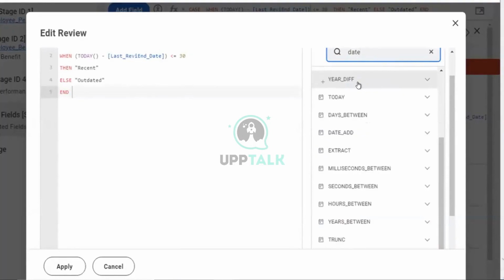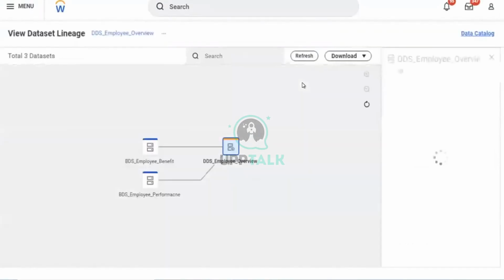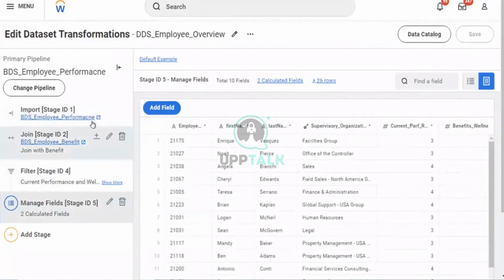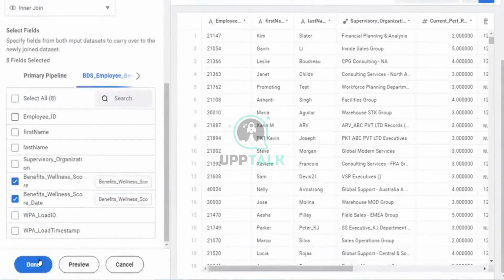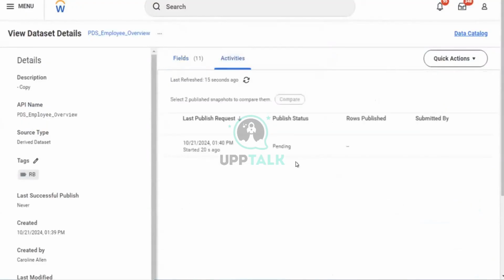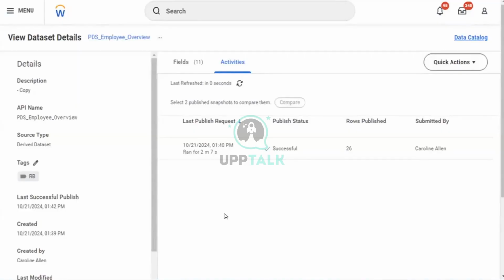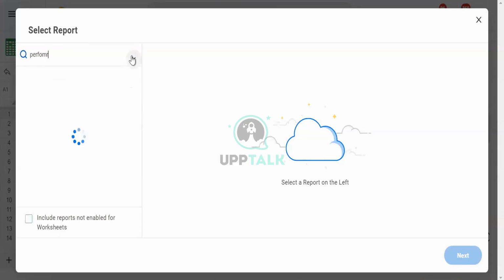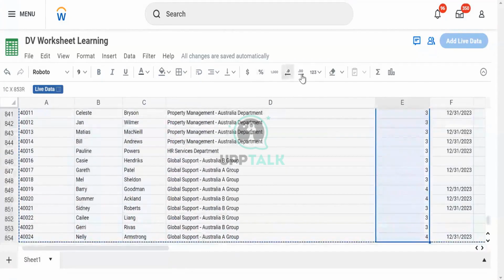Workday Prism Analytics Edit Review & View Dataset Details | UppTalk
🚀 Dive into a focused walkthrough of Edit Review & View Dataset Details in Workday Prism Analytics – essential for analysts, developers, and Workday learners aiming to enhance their data workflows!

This session is a deep dive into one of the most important components for mastering Prism Datasets.

👨‍🏫 What you'll learn in this video:

✅ What is Edit Review & View DataSet in Workday Prism Analytics?
✅ How to navigate and review dataset metadata
✅ Editing dataset parameters for data transformation
✅ Using filters and transformations on your dataset
✅ A complete demo of reviewing DataSet structure
✅ Tips and best practices for managing data at scale

🌐 Learn more about Workday analytics tools and empower your professional growth

Explore More:

Workday Prism Analytics Edit Review
Workday Dataset Details
Workday Metadata Review
Workday Data Transformation
Prism Analytics Dataset Management
Workday Filtering Tools
Workday Data Insights
Workday Prism Real-World Demo
Workday Reporting and Analytics
Workday Dataset Navigation
Workday Query Enhancements
Workday Prism Interface
Workday Prism Best Practices
Workday Analytics Walkthrough
Workday Dataset Optimization
Workday Review Tools
Workday Custom Dataset
Workday View Dataset Logic
Workday Dataset Tools
Workday Prism Dashboard
Workday Data Review Steps
Workday Real-Time Data Analysis
Workday Dataset Reporting
Workday Insights 2025
Prism Analytics Review